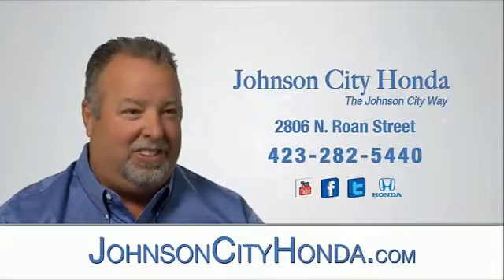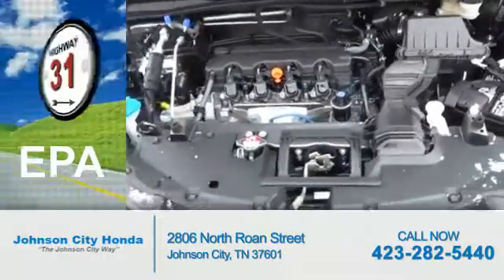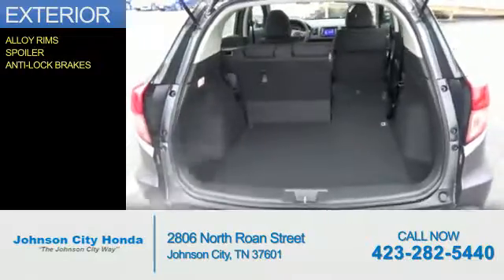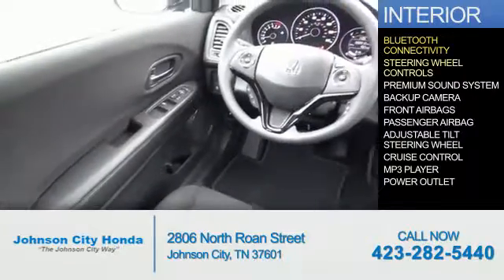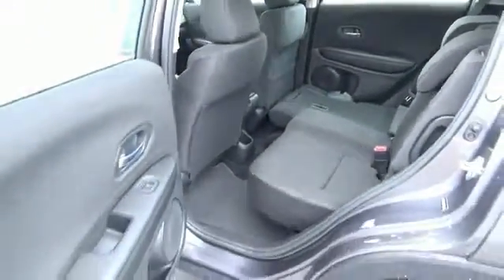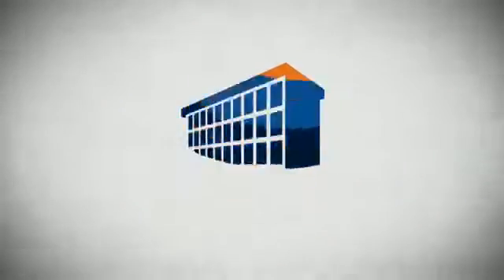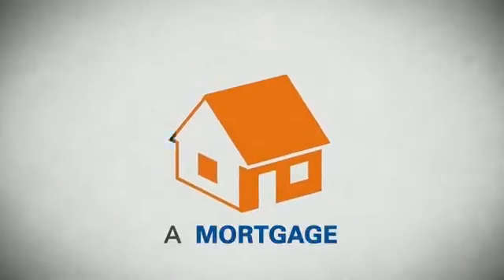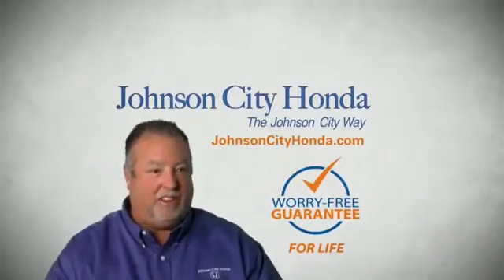2017 Honda HR-V H42777 - Johnson City TN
Phone:
Year: 2017
Make: Honda
Model: HR-V
Trim: LX
Engine: 1.8 liter 4 Cylindercylinder AWD
Transmission: CVT
Color: Dk. Gray
Mileage: 1
Address:
VIN:3CZRU6H31HM710895